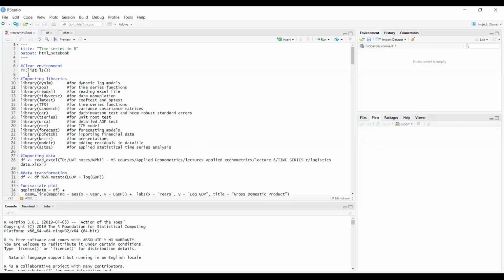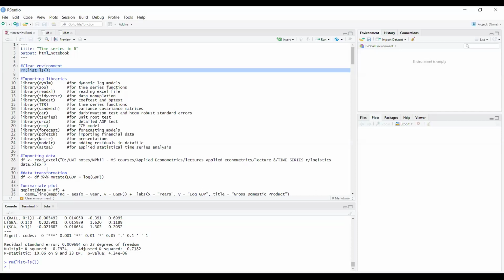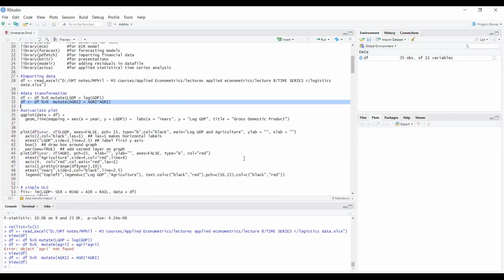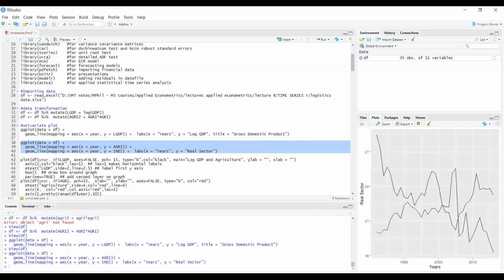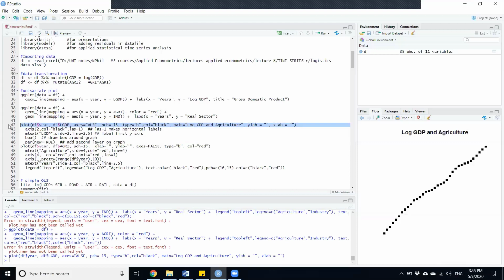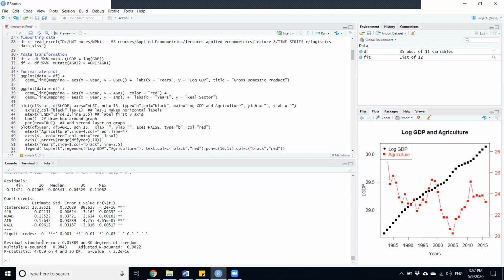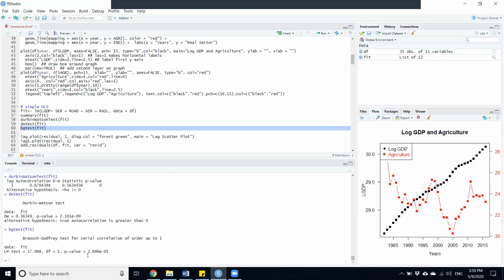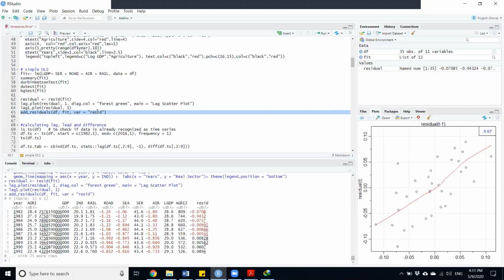R Studio - Plotting / Visualizing Annual Time Series Data and Auto correlation Tests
This tutorial shows the popular libraries which are needed to perform the time series operations. Here we started with univariate and multivariate line charts. Then estimated OLS and check autocorrelation using several tests and graphs.